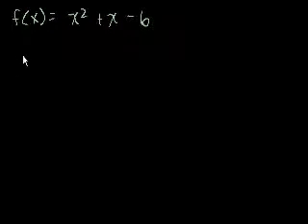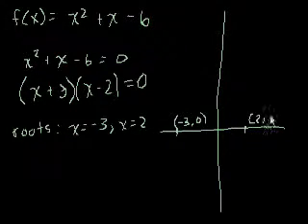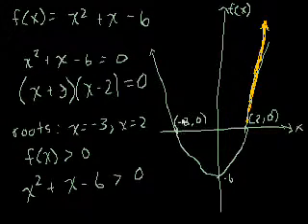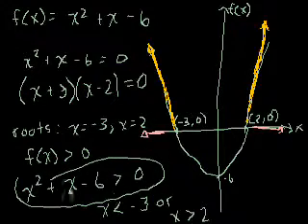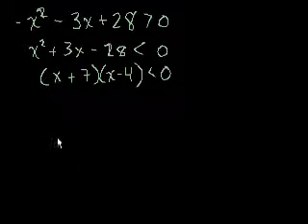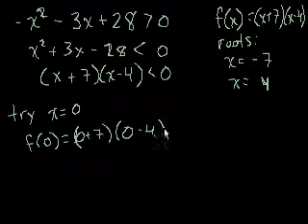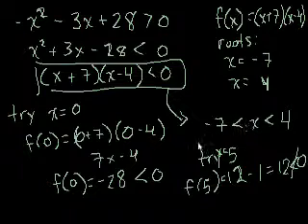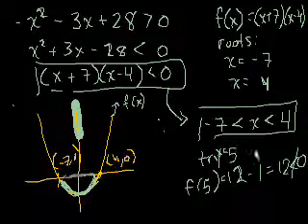39 Quadratic Inequalities Visual Explanation